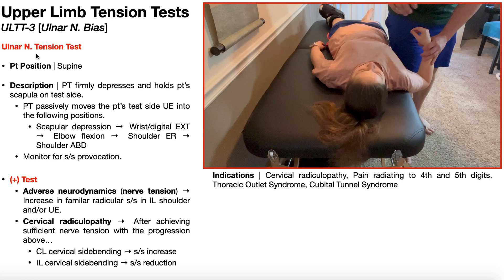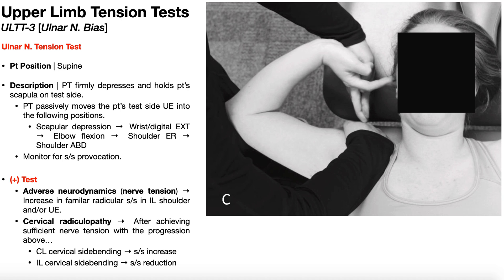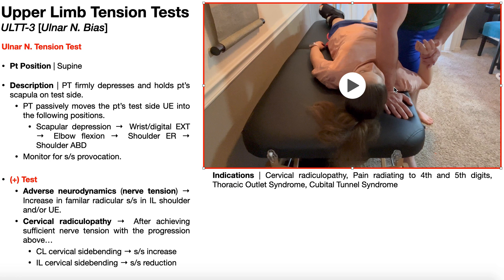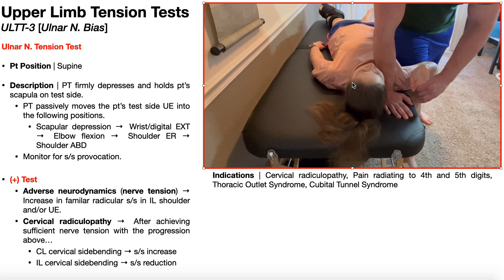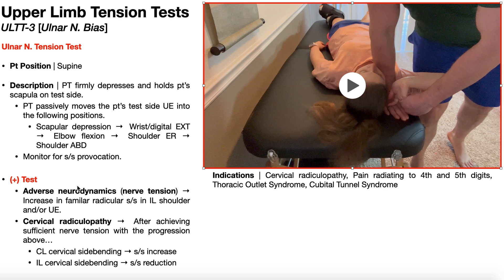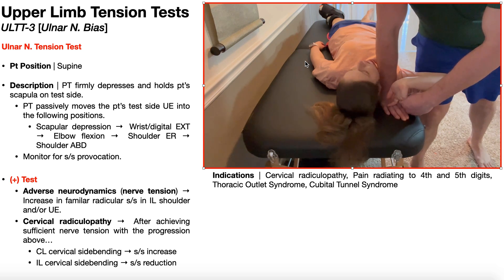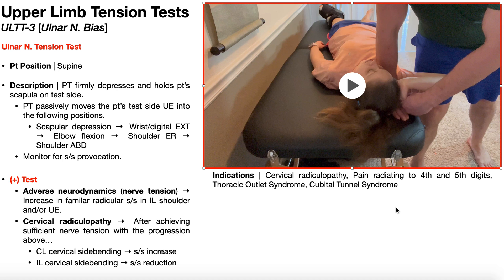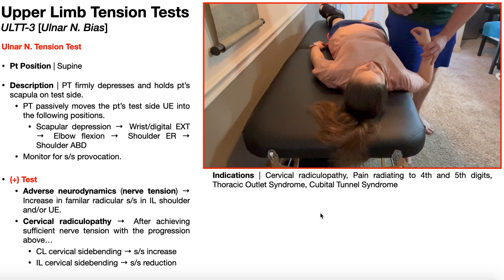Upper Limb Tension Tests (ULTTs) | Ulnar Nerve Bias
In this video, I explain and demonstrate the ulnar nerve tension test.